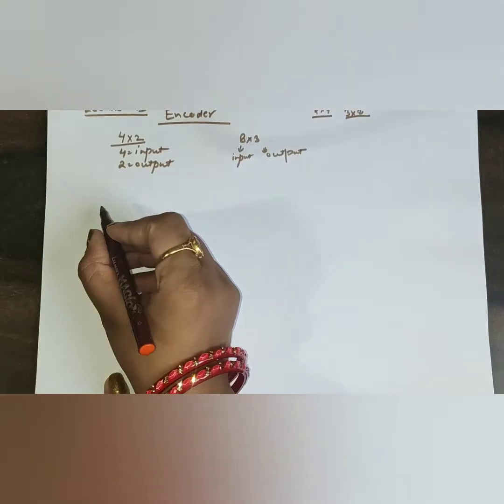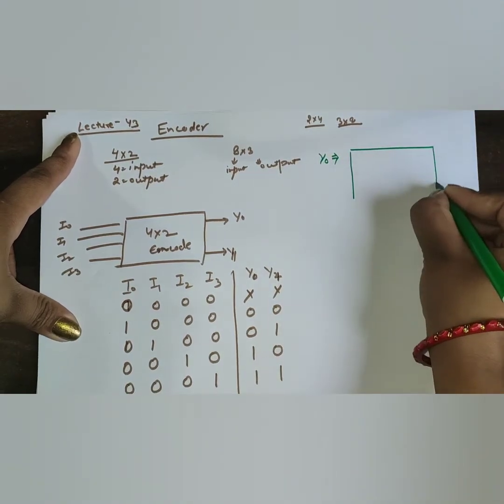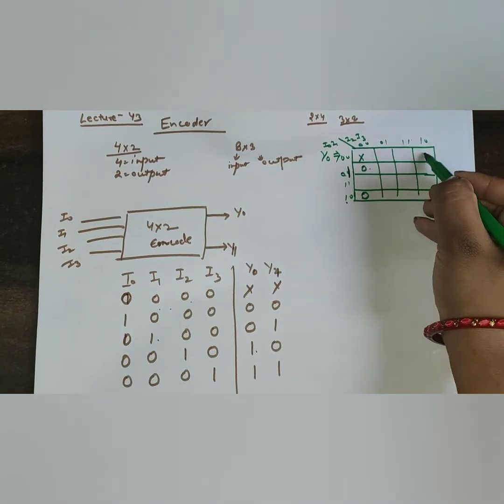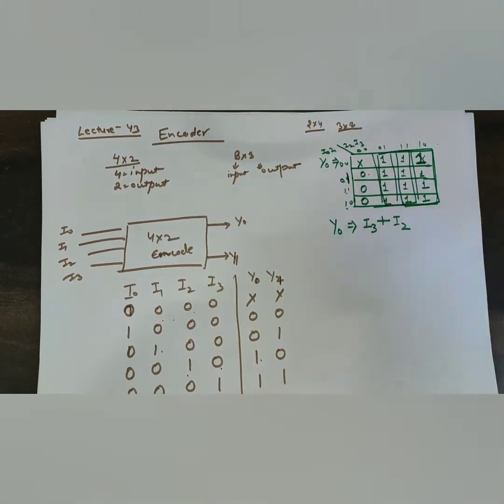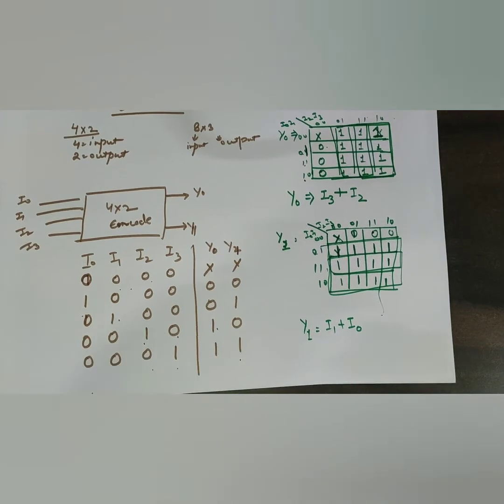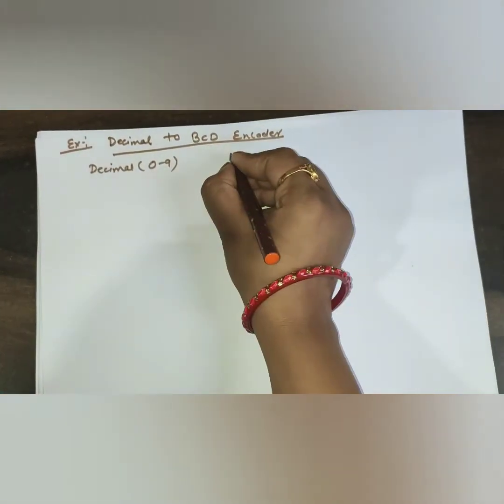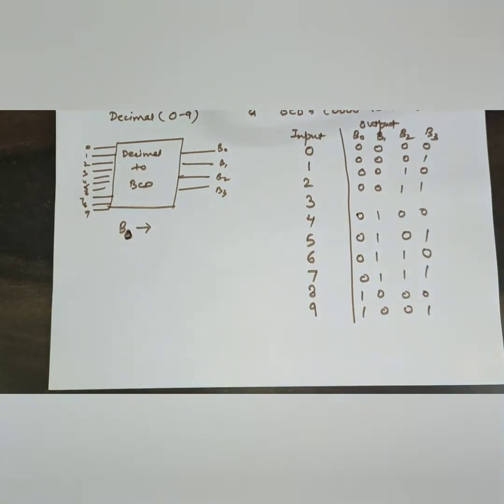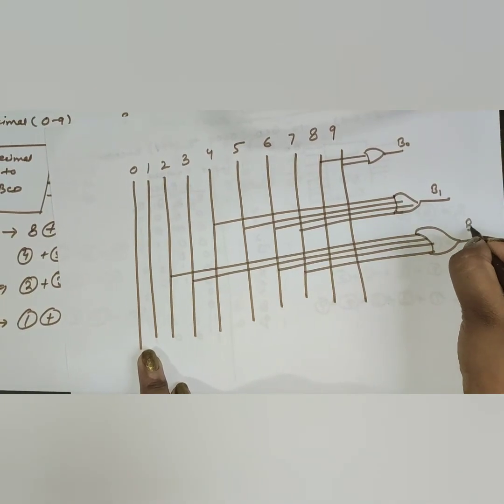L43 Priority Encoder decimal to BCD encoder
The encoder is a device or a transducer or a circuit. The encoder will convert the information from one format to another format i.e like electrical signals to counters or a PLC
In this lectures i have explained decimal to BCD converters
A decimal to BCD (binary coded decimal) encoder is also known as 10-line to 4-line encoder. It accepts 10- inputs and produces a4-bit output corresponding to the activated decimal input. Figure-5 shows the logic symbol of decimal to BCD encoder.